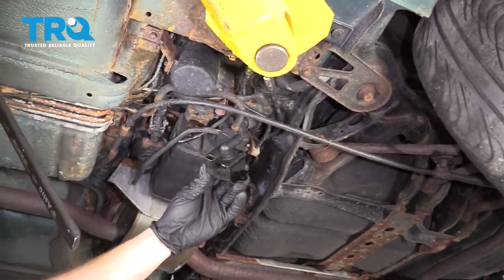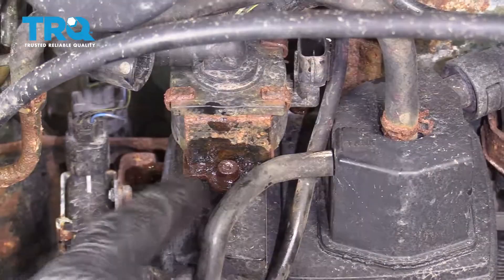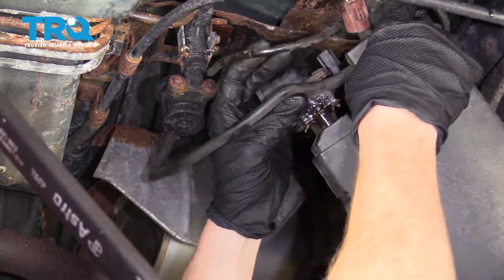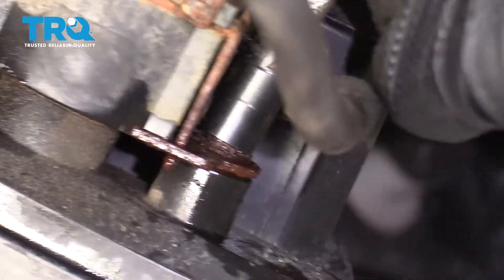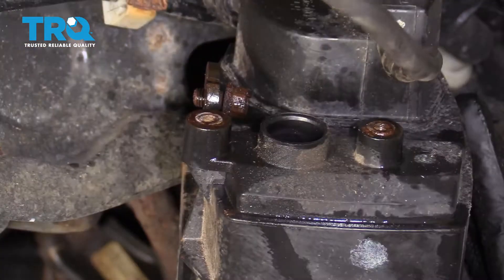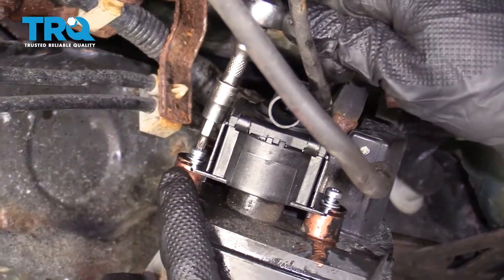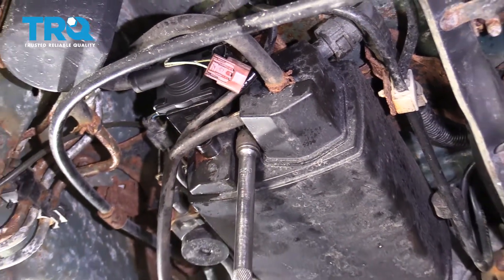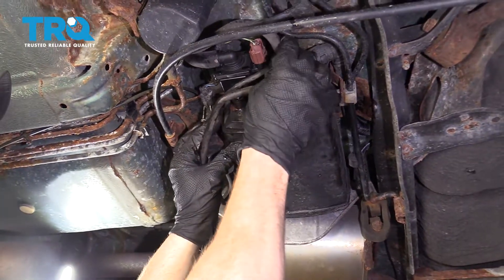How to Replace EVAP Vent Solenoid 1998-2002 Honda Accord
Vapor purge valves are an important part of the EVAP system that allow the contained fuel vapors to be released into the combustion chamber under certain conditions. Modern purge valves are controlled by the vehicle’s computer system, and electronic solenoids. Failure of the valve or the control solenoid will result in an emissions trouble code that could prevent passing emissions testing. This video shows you how to install a new vapor purge valve or purge valve solenoid on your 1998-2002 Honda Accord.

This repair was done on a 2002 Honda Accord EX 3.0L and the process should be similar on the following vehicles:
1998 Honda Accord
1999 Honda Accord
2000 Honda Accord
2001 Honda Accord
2002 Honda Accord

• Copper Anti-Seize
• Rust Penetrant
• Wheel Chocks